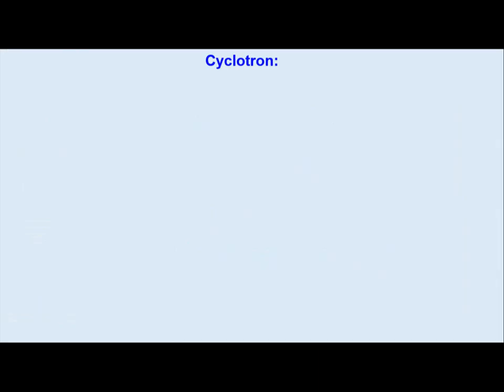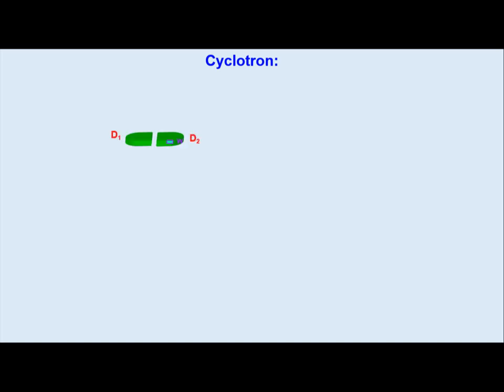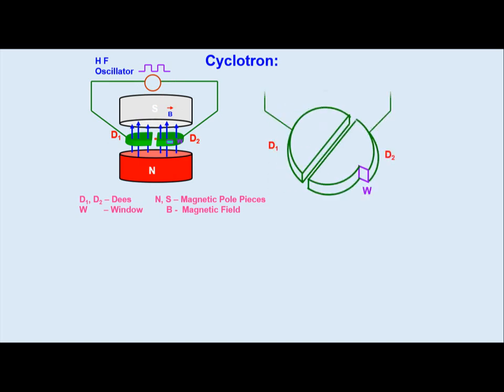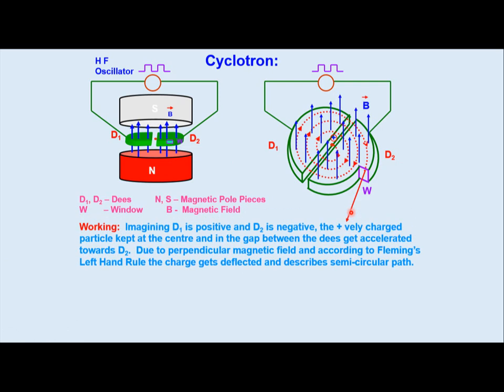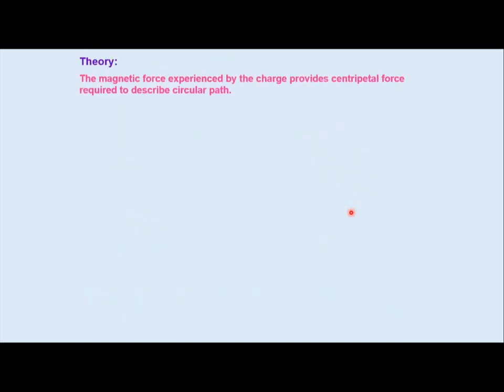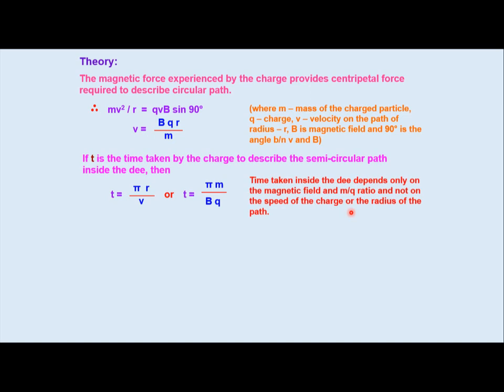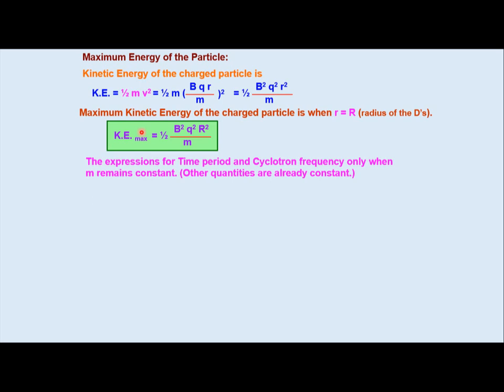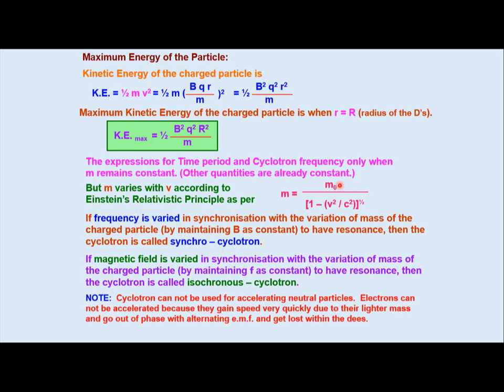Cyclotron- Principal, Construction and Working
A cyclotron is a type of particle accelerator invented by Ernest O. Lawrence in 1929–1930 at the University of California, Berkeley,[1][2] and patented in 1932.[3][4] A cyclotron accelerates charged particles outwards from the center along a spiral path.[5][6] The particles are held to a spiral trajectory by a static magnetic field and accelerated by a rapidly varying (radio frequency) electric field. Lawrence was awarded the 1939 Nobel prize in physics for this invention.[6][7]

Cyclotrons were the most powerful particle accelerator technology until the 1950s when they were superseded by the synchrotron, and are still used to produce particle beams in physics and nuclear medicine. The largest single-magnet cyclotron was the 4.67 m (184 in) synchrocyclotron built between 1940 and 1946 by Lawrence at the University of California, Berkeley,[1][6] which could accelerate protons to 730 mega electron volts (MeV). The largest cyclotron is the 17.1 m (56 ft) multimagnet TRIUMF accelerator at the University of British Columbia in Vancouver, British Columbia, which can produce 500 MeV protons.